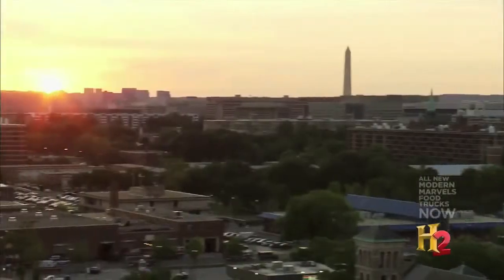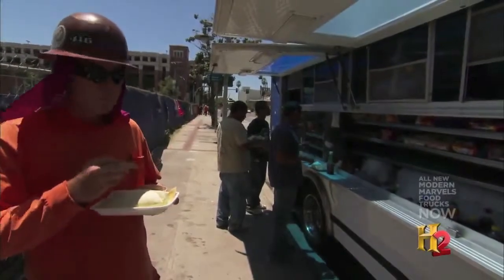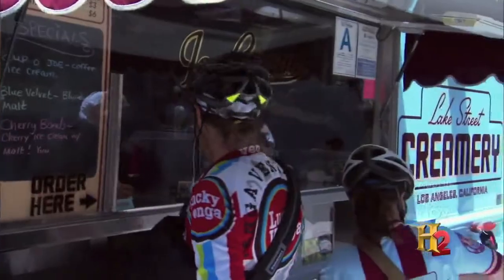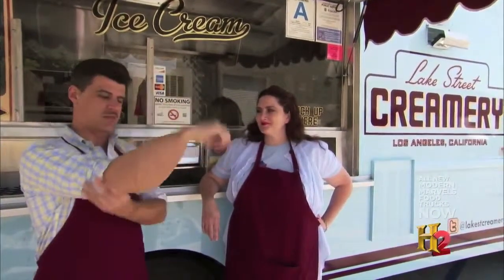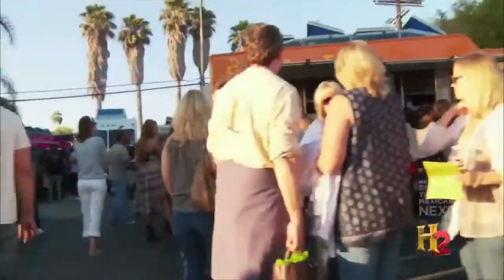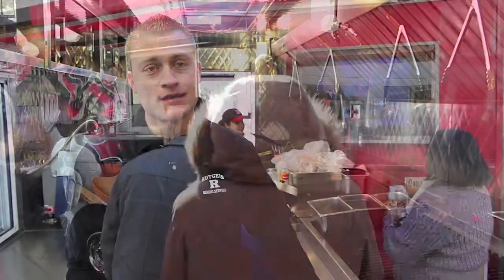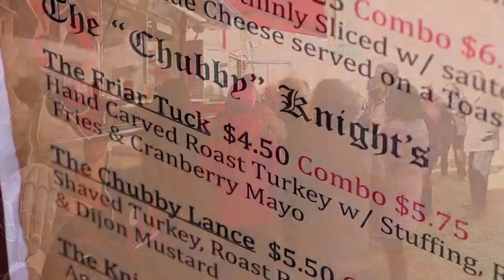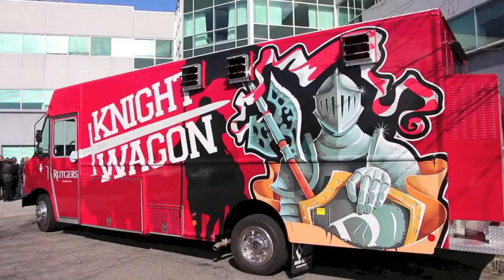Food Truck Trends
Kings Research